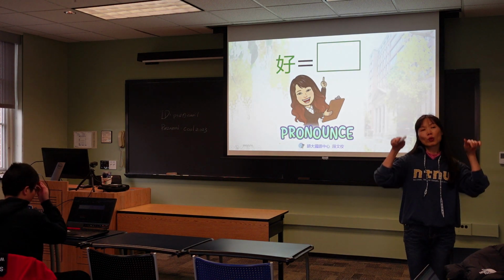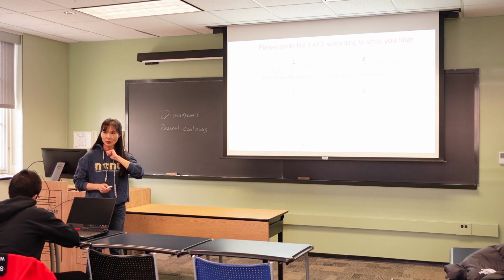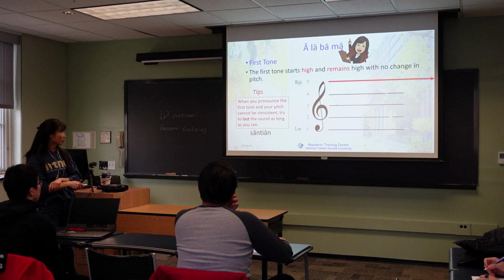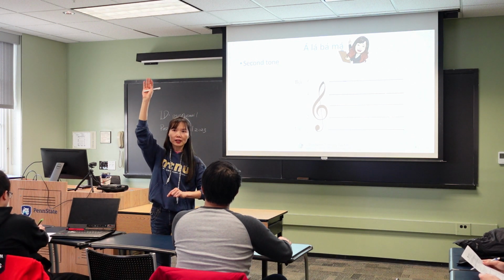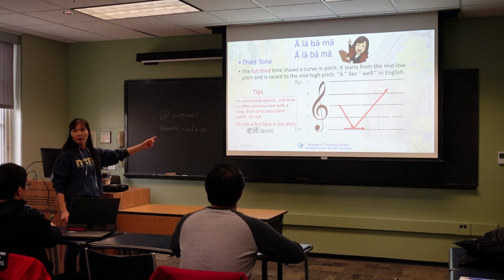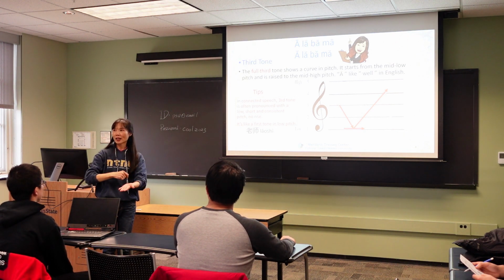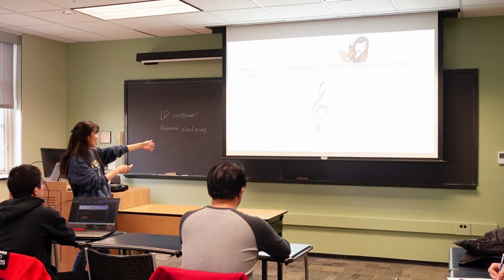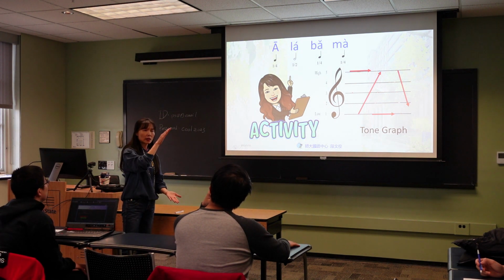Spring PSU 發音診斷講座(20230131)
賓州州立大學段文佼老師於2023年01月31日舉辦發音診斷講座，參與學生人數共計35人。